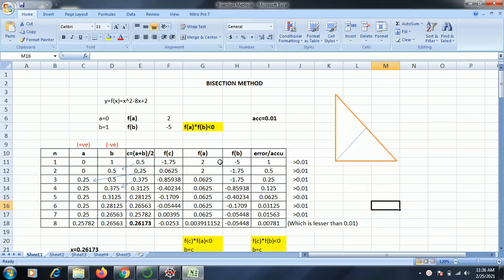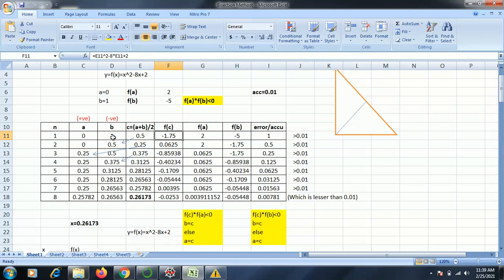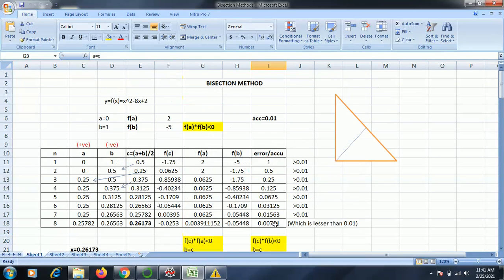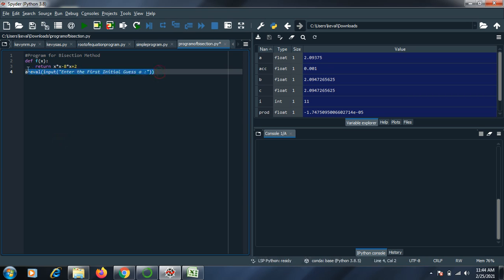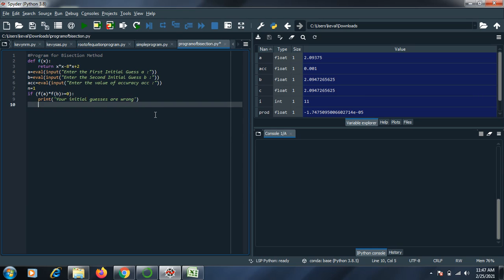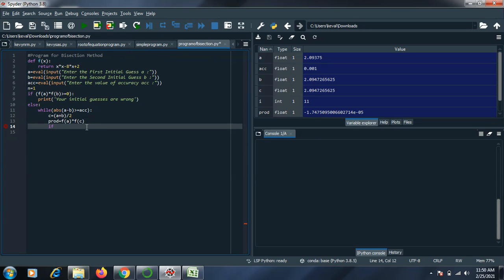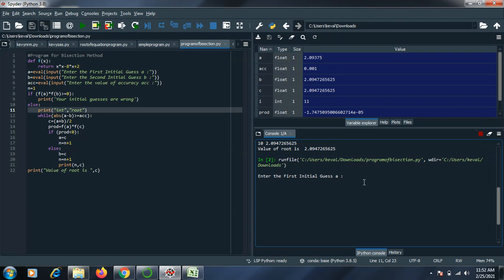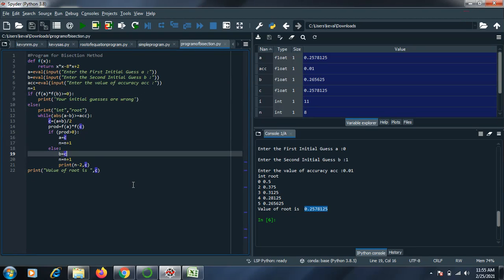Program of Bisection Method in Python Programming Language